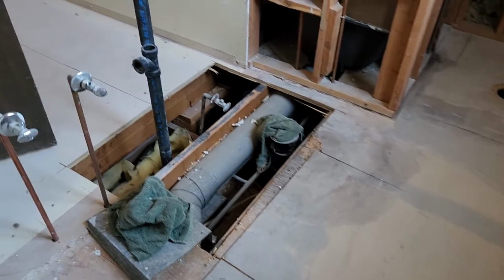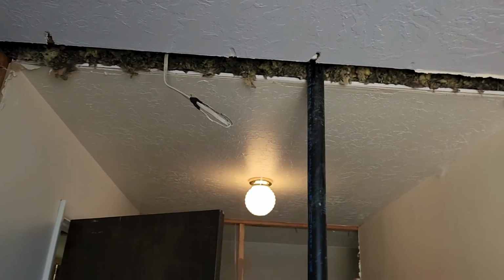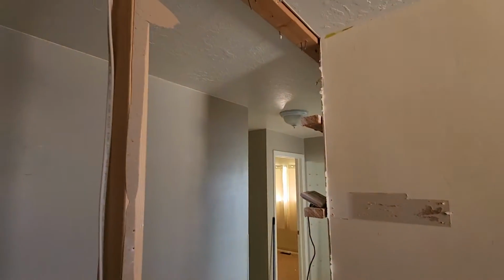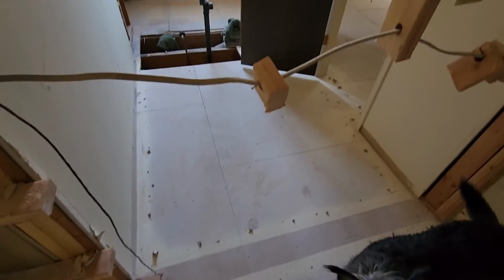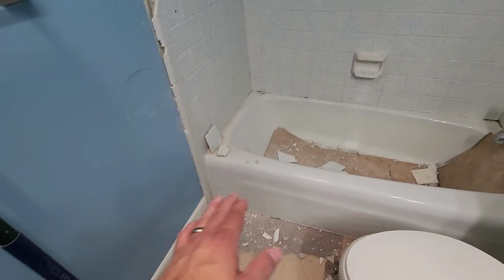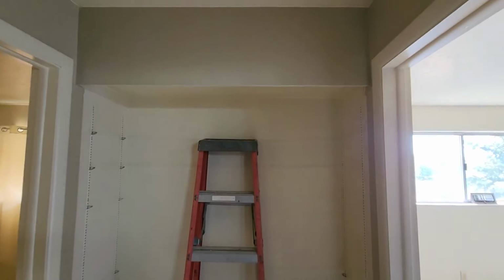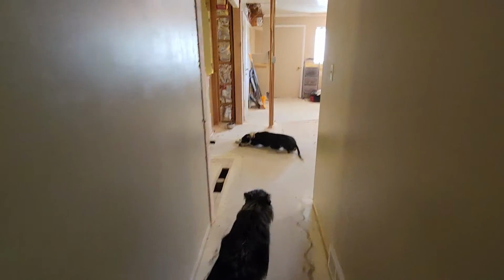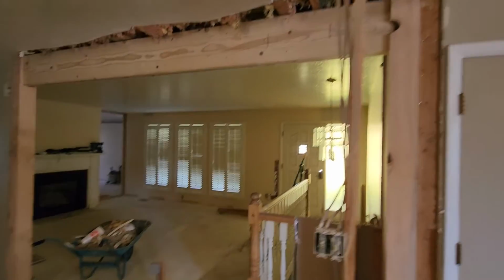I Never Knew How Difficult Shower Tile Removal Would Be